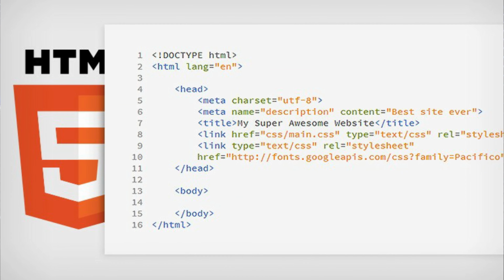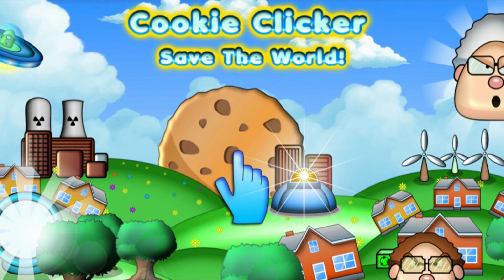Top 7 Programming Languages for Game Development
So, are you ready to start developing your own video games? Before even beginning the design phase, there's an important question you must address: What programming language should you use for developing your own game?

While you can use most programming languages to develop video games, including high-level languages like Python and Unity 3D, a few of them have added benefits over others. Besides, choosing the type of languages to learn may ultimately bind you to specific frameworks or engines for a long time, thereby affecting the development process of your video game. Put simply, choosing the right programming language for game development can be challenging.

Top 7 Programming Languages for Game Development - 1:17
   #1 - 1:17
   #2 - 1:47
   #3 - 2:21
   #4 - 3:00
   #5 - 3:34
   #6 - 4:14
   #7 - 5:04

Getting Started in Game Development - 5:39
   #1 - 5:42
   #2 - 6:06
   #3 - 6:25

There is no right or wrong when choosing a programming language for game development. They all come with their own set of advantages and disadvantages, target platforms, features, and various sorts of game developers who prefer them.

This means that you shouldn't be afraid to explore different programming languages and be open to expanding your skills. There are a lot of programming languages and various frameworks and engines available that could be a perfect fit for the kind of game you're developing.

Irrespective of what you choose, each language is to help you develop your game. So whether you select JavaScript or UnrealScript, want to get your hands dirty with C#, or something else, your main goal should be to learn how to code as it can help you in your long-time gaming career.

Fintelics is an AWS Advanced Tier Consulting Partner that specializes in developing custom software and apps utilizing emerging technologies including (AI, Blockchain & Cloud Computing).